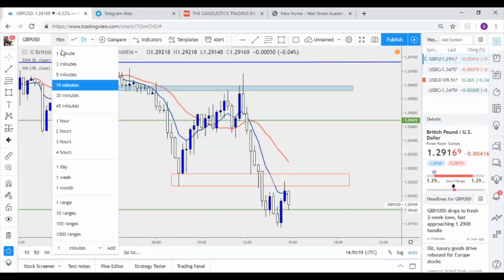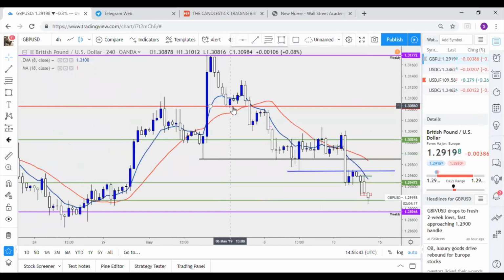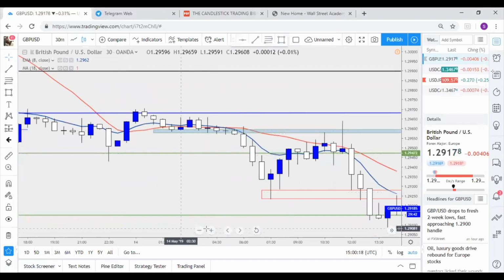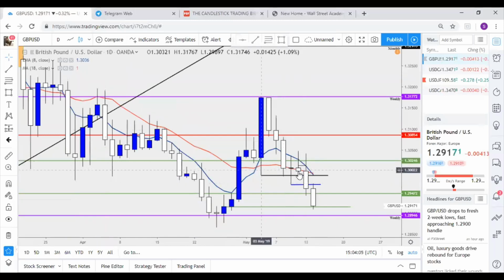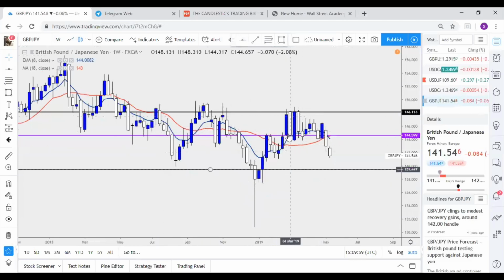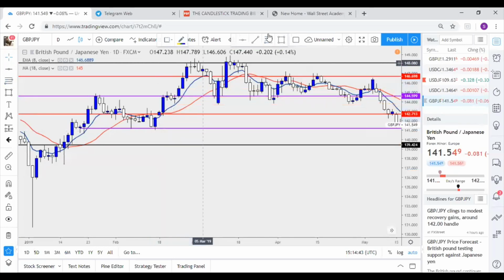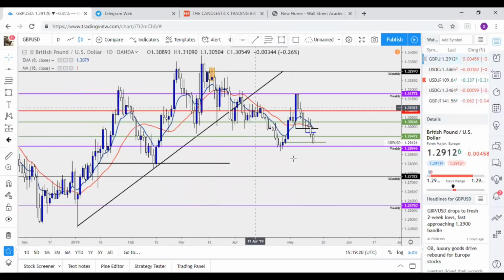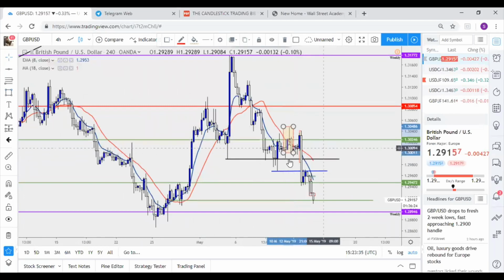How to Use Top Down Analysis Trading Forex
Profit From Adversity Chart Break Down Vol 1